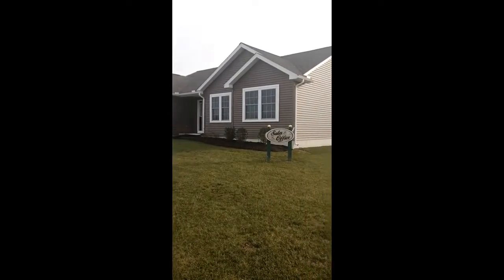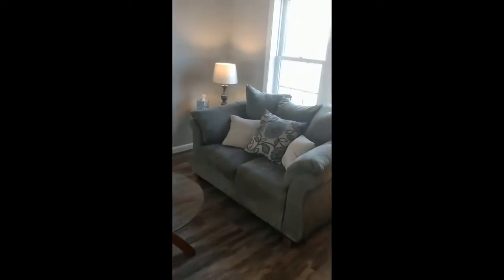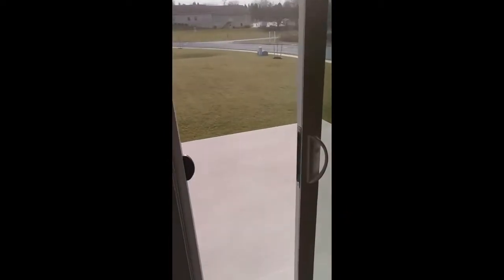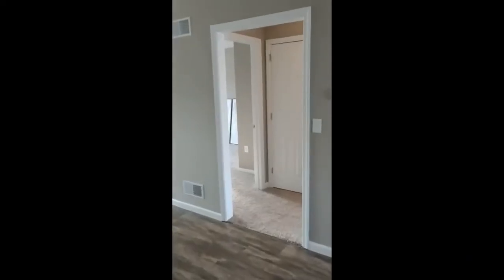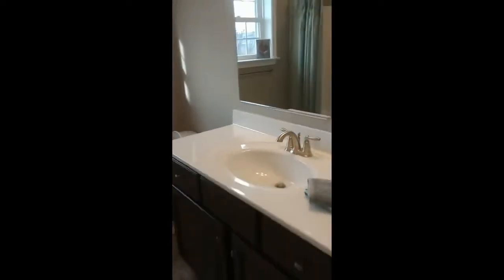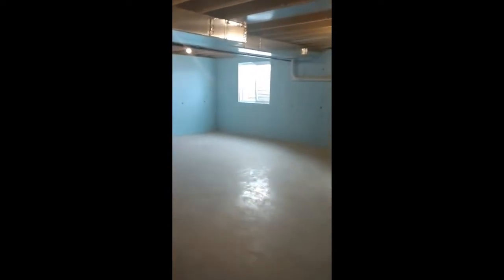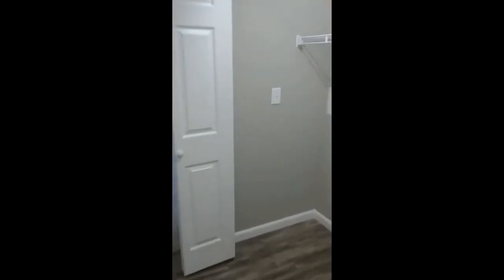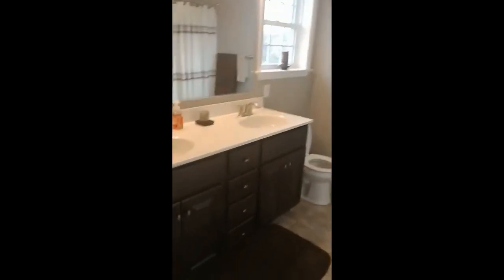80 Clover Dr - Myerstown, PA 17067 - TOUR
This Monroe model is a 1 story home w/ cathedral ceiling and a 2 car garage on a large corner lot! So many upgrades in this one including stainless steel appliances, tile backsplash and granite counter tops! COMPLETE and quick possession available!